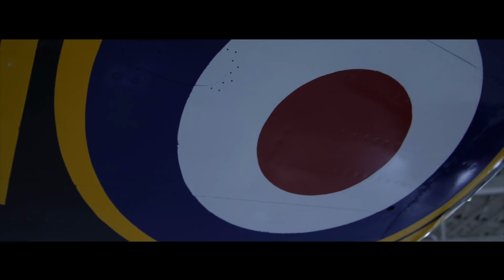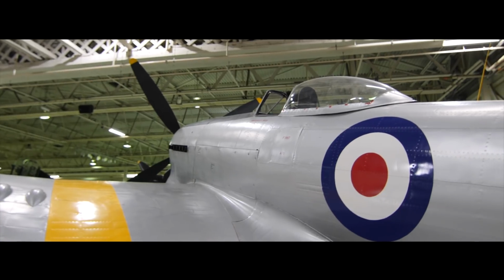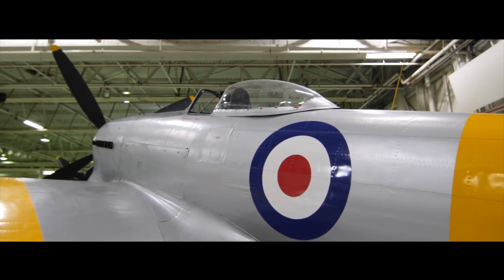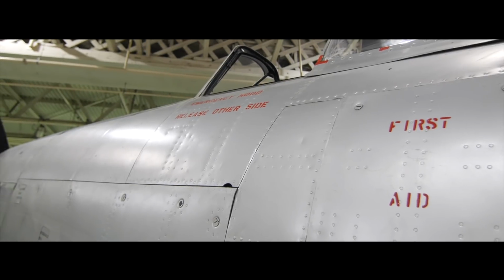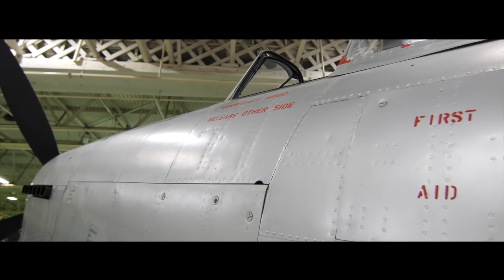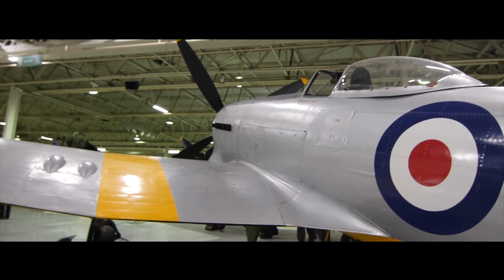Bruce Dickinson Warplanes Diaries: Hawker Tempest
Bruce is back, this time featuring the British Hawker Tempest

To keep up to date with our latest development, contests and events